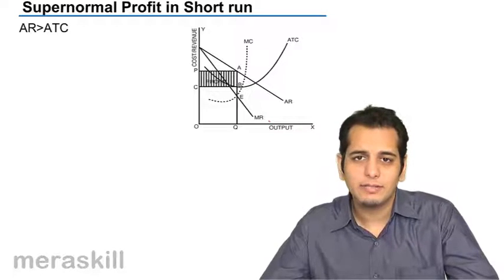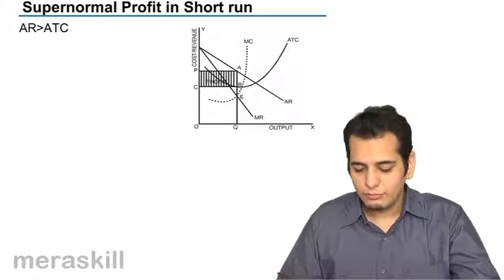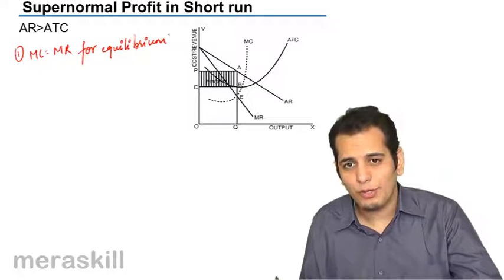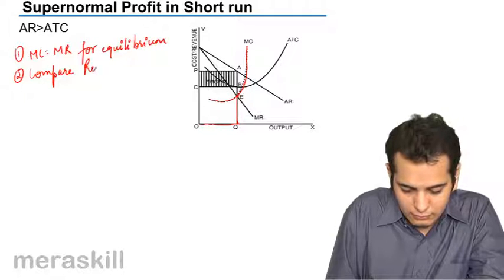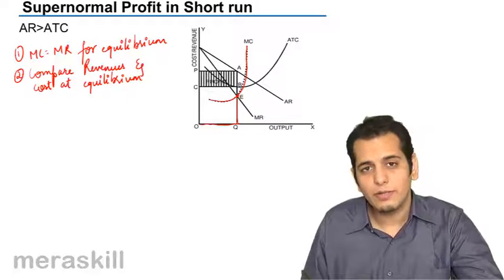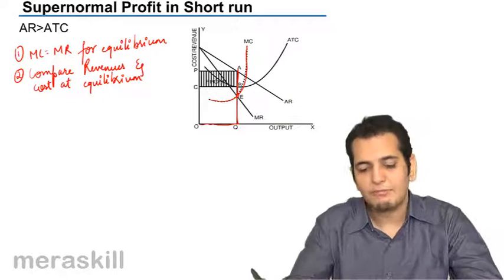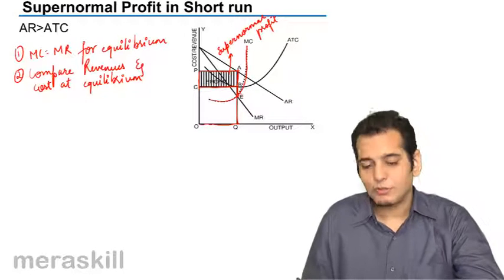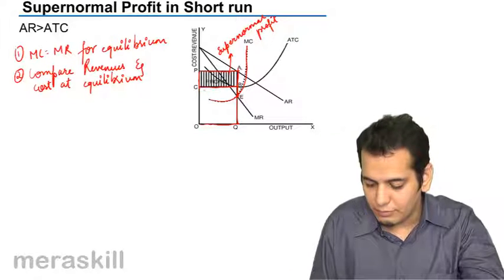What is Supernormal profits on Monopoly | Price Determination | CA CPT | CS & CMA Foundation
What is Supernormal profits, Learn Price Determination under different market, Under Perfect Competition, Monopoly, Monopolistic Competition and Oligopoly.